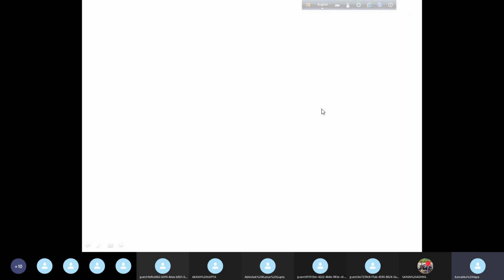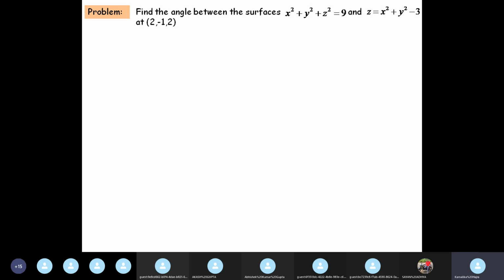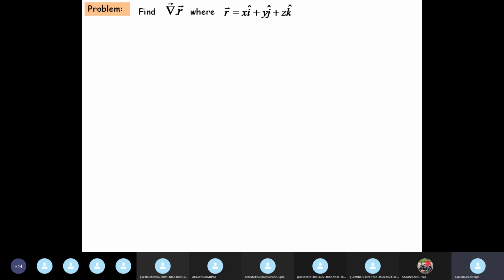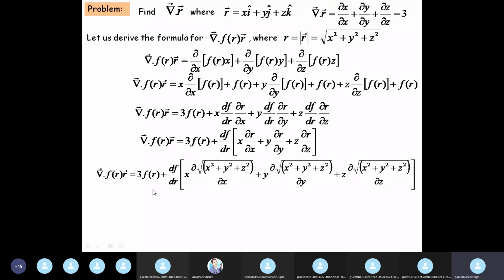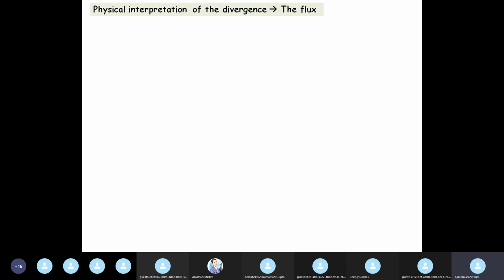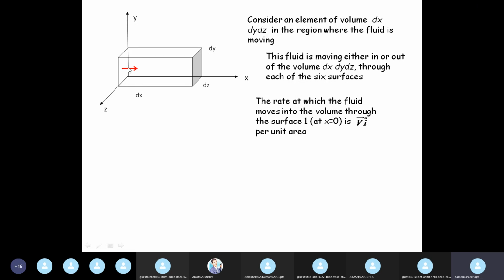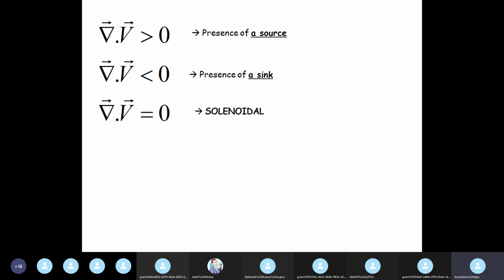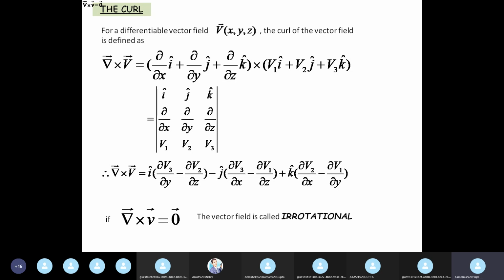divergence and curl for sem1G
divergence and curl operators explained to sem-1 general students under CBCS curriculum of CU